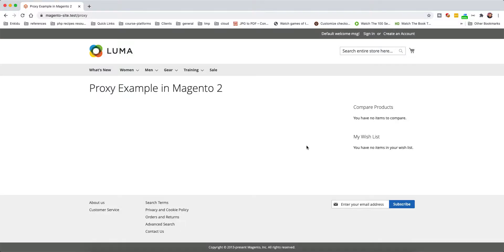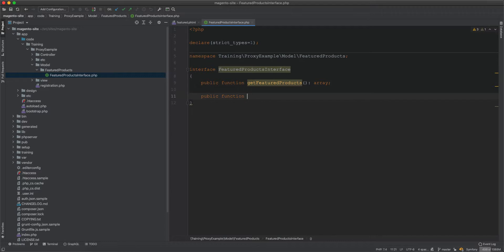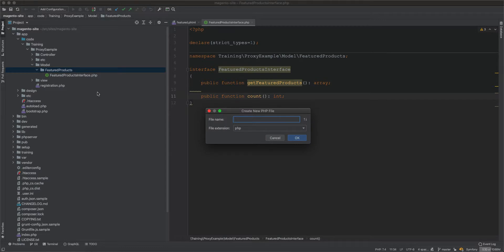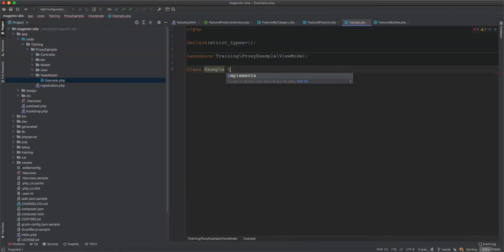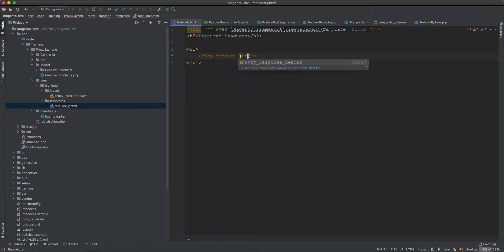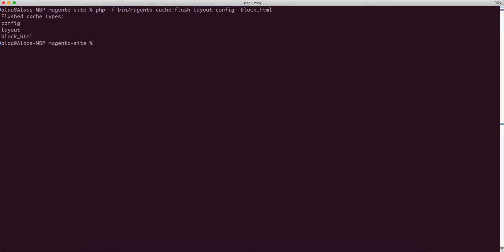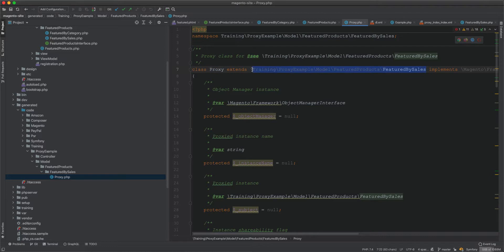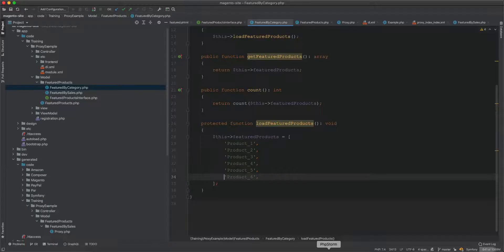How to use proxy pattern in Magento 2 - practical example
Proxy pattern in Magento 2 is a powerful tool to boost performance and eliminate complixity. Here is a practical example on how Proxy in Magento 2 can be used for a better site performance.